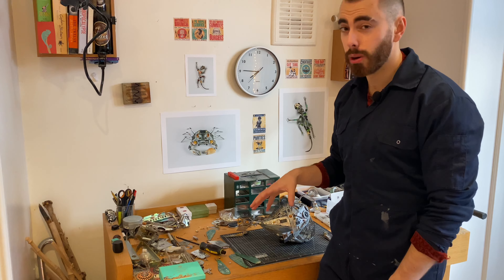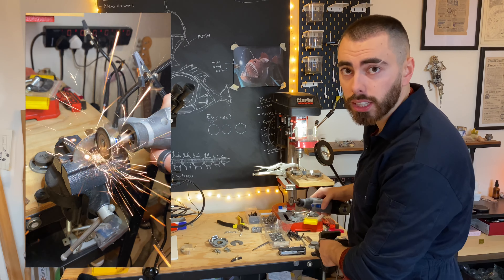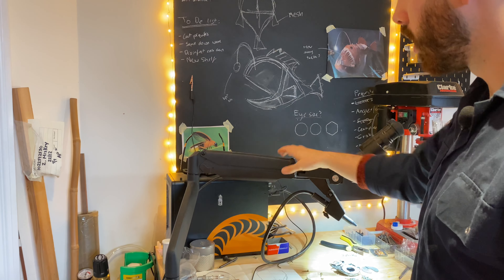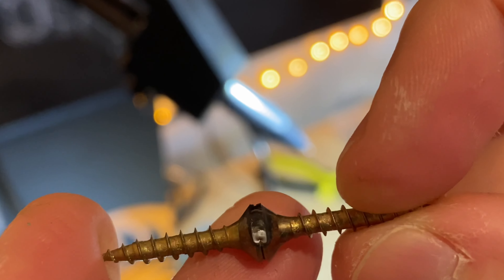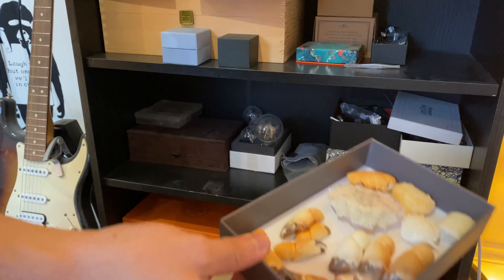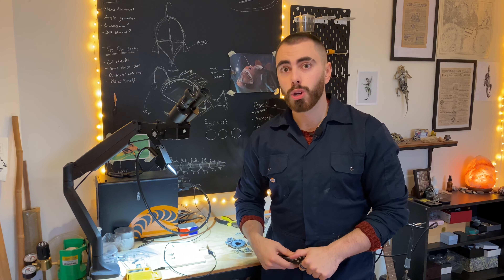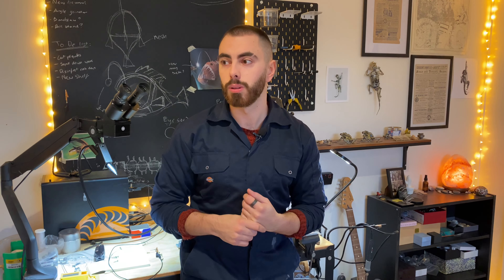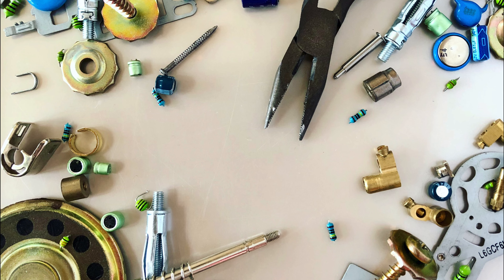Welding in my bedroom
A tour of my workshop (aka bedroom). These are the spaces and some of the tools that I use  that I use to make my scrap metal sculptures. I hope you guys liked the tour, and let me know if there's anything you'd like to see more of!

Background and Intro music by Robbie Whyte